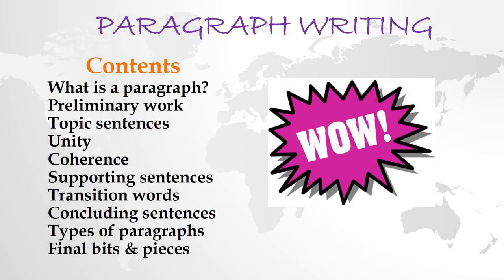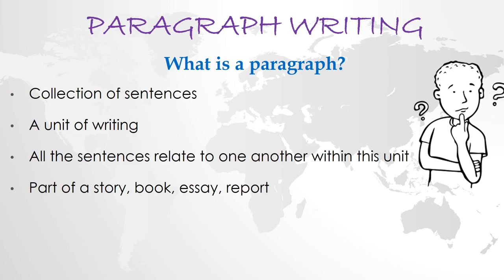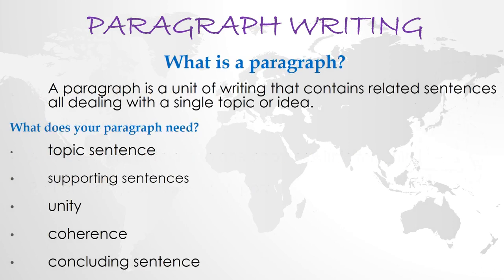How to write an excellent Paragraph easy with Paperial.com?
Tutorial about how to write Paragraph easily and correctly from Ronald Johnson. Also you can do it in few click in your Essay Writing Service Paperial.com!